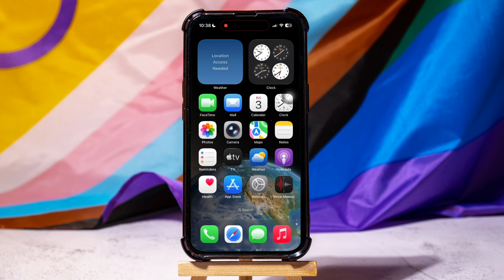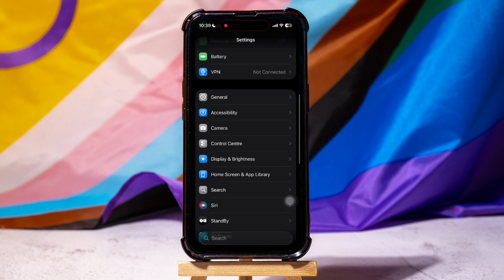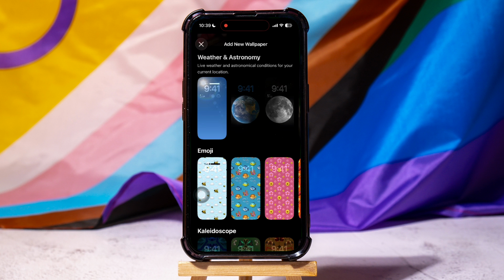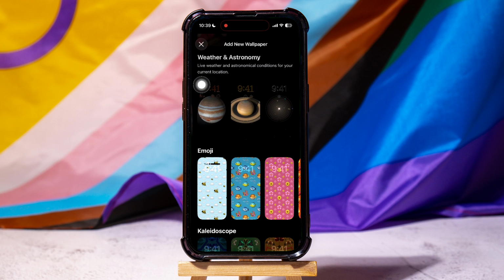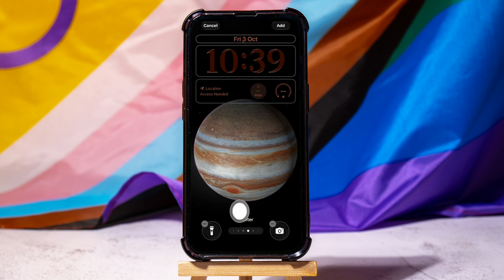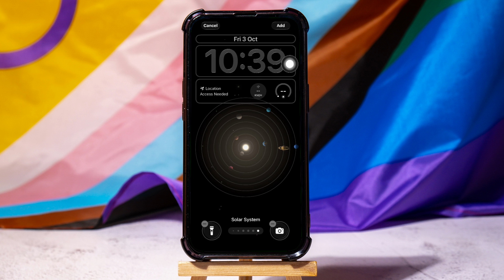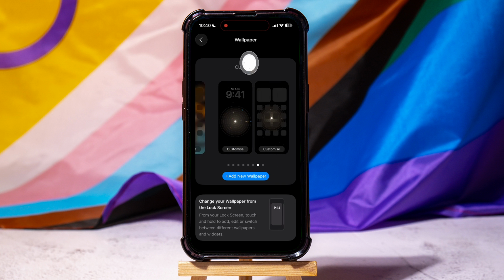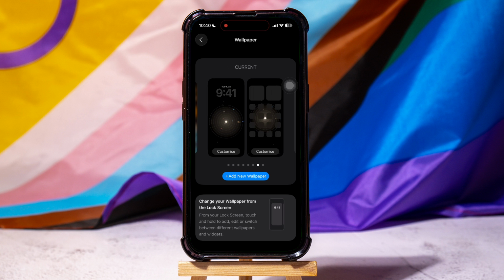How To Set Astronomy Or Earth Wallpapers On iPhone 2026 (Step-By-Step Tutorial)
Today I'll show you exactly how to set stunning astronomy and Earth wallpapers on your iPhone using both built-in options and free resources. You'll discover how to access Apple's beautiful collection of space-themed wallpapers, including breathtaking shots of Earth, moon phases, and stunning astronomical imagery that automatically adjusts throughout the day. I'll walk you through the complete process of finding these hidden wallpaper collections in your Settings app, plus reveal some amazing free websites and apps where you can download high-quality space photography from NASA and other sources. We'll cover how to properly resize and set custom astronomy images, organize your wallpaper collection, and even set up dynamic wallpapers that change based on time of day. Whether you want a serene Earth view from space, colorful nebula imagery, or crisp photos of planets and stars, I'll show you step-by-step how to transform your lock screen and home screen into a window to the cosmos. These techniques work on any iPhone model and will give your device a truly out-of-this-world look.